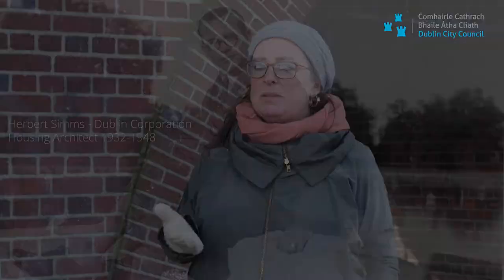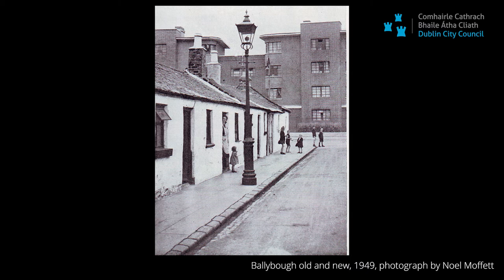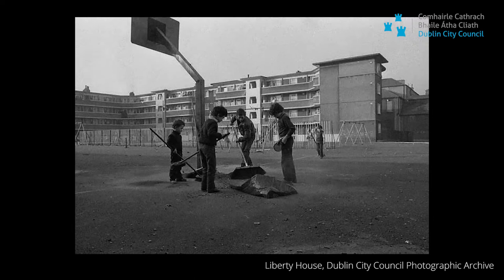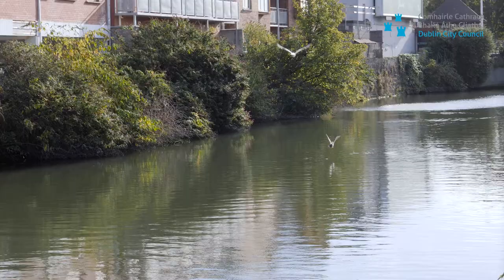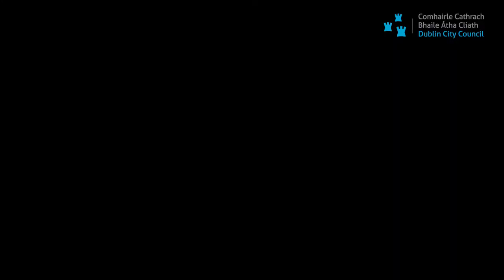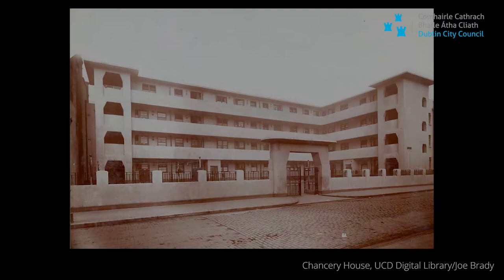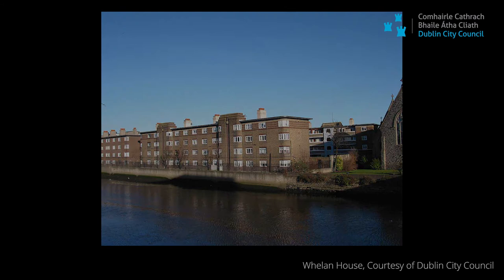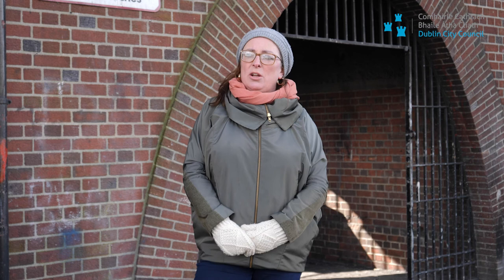Ballybough House – Open House Dublin Pilot Housing Project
BALLYBOUGH HOUSE - Dublin City Council, Housing Department is currently undertaking a pilot project involving the re-development of some units within the Ballybough House flat complex.  Ballybough House is of architectural significance and featured as part of this year’s Open House Dublin Architectural Festival over the weekend.

Check out the video above which tells the story of the flats, narrated by Ballybough local resident and architectural historian Dr. Ellen Rowley.  The project is proudly delivered by Dublin City Council.